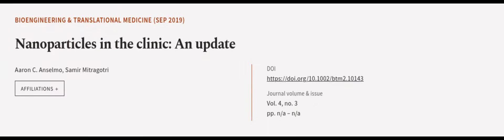Nanoparticles in the clinic: An update | RTCL.TV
### Keywords ###

### Article Attribution ###
Title: Nanoparticles in the clinic: An update
Authors: Aaron C. Anselmo ,and Samir Mitragotri
Publisher: Wiley
DOI: 10.1002/btm2.10143

### Video Timestamps ###
0:00:00 - Summary
0:00:56 - Title
0:01:01 - Outro
0:01:06 - End